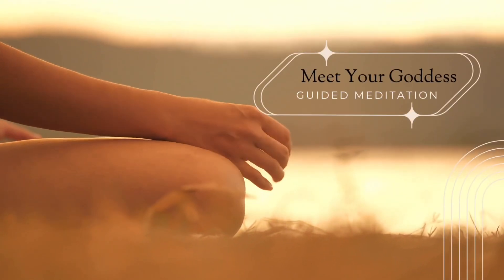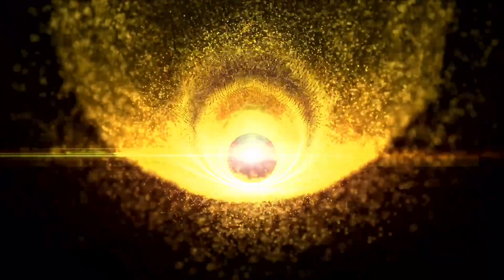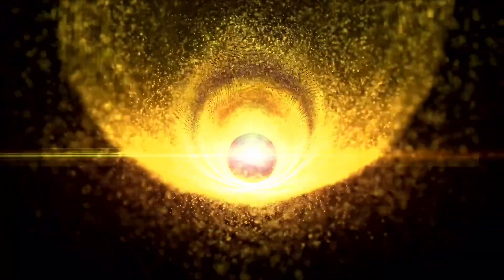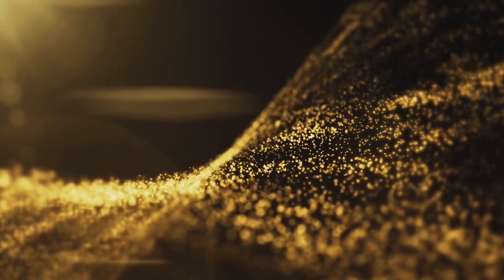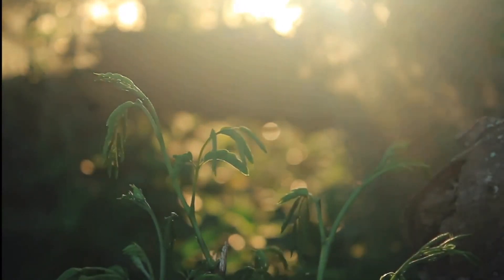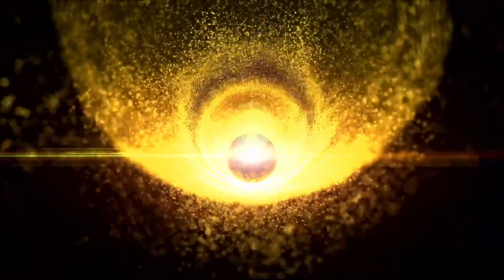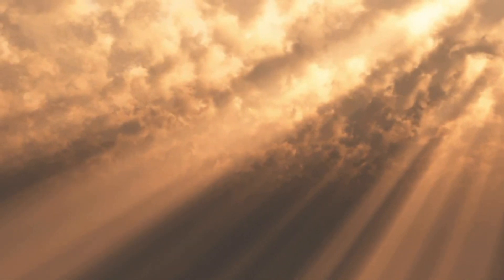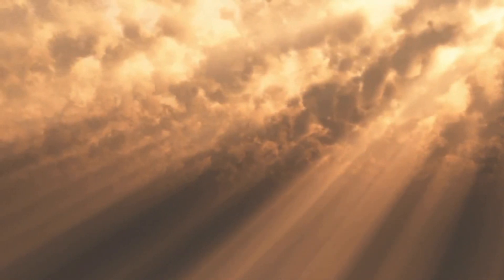Meet YOUR Deity - Guided Meditation to Meet Your Goddess NO MUSIC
Meet Your Deity on this guided meditation journey. This is a meditation to assist you in connecting with your higher self, goddess, divine being, or divine guidance. Take a relaxing journey deep into your core self, and meet your deity. You will travel deep into the source of your sacred power and light and discover your goddess guide who wants to support and help you as you travel through this lifetime.

This version has no music (because I know some people prefer that). If you prefer to have relaxing background music you can find that

Welcome kindred, I’m Jessica.
I’m a Welsh folk witch and astrologer, on a magical, healing adventure with journaling, tarot, astrology, and creative self discovery. Here I share the tools, inspiration, and resources I gather along my path of deepening self-awareness and connection with All That Is.

My intention for this channel is for it to be a soothing and sacred space which meets you where you are on your journey of creative exploration and spiritual connection; a place where you can come to find ideas and inspiration - gathered over my decades of journaling, witchery, and working with the cards - to help you to weave your own authentic and life affirming practices. Practices which are rooted in a deeper understanding of this world as a place where magic is real, and where we can work with our own stories to weave what happens next.

I would love for you to come along on this journey with me.

Would you like to start living more in tune with the seasons and cycles?

I am no longer using instagram due to all the scams and spam. I used to be there @jessica_and_the_moon and maybe will be back in the future if instagram do some detoxing of that platform.

If my work has helped you and you’d like to say thanks you can buy me a cuppa

Warmest blessings

Jessica
x

Meditation is generally considered a safe practice. If you have a history of mental illness, it's advisable to consult with your healthcare provider before engaging in meditation. While meditation is often beneficial, individual experiences may vary, and professional guidance can provide personalised advice.

I am not a psychologist, therapist, counsellor, or medical professional. Any information provided should be understood as my personal opinion and not a substitute for professional advice. You are solely responsible for interpreting and applying any content from this meditation.

I assume no responsibility for any direct or indirect adverse effects resulting from the use of information in this recording and guided meditations. By choosing to engage with this content, you acknowledge that you do so at your own discretion.

Created and Published by Jessica M Starr / Jessica and the Moon

This meditation and its entire contents, including transcripts, artwork, and recordings, are owned by Jessica M Starr / Jessica and the Moon. All materials are protected by copyright, trademark, and other intellectual property laws.
Music is by Platoon Ltd. and is called Setting Suns